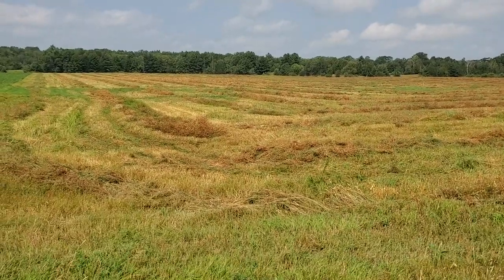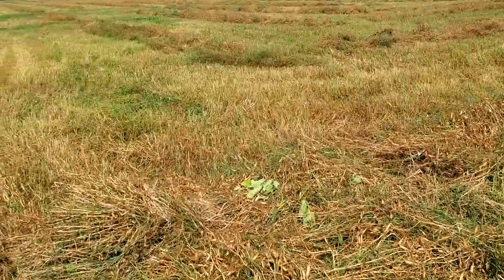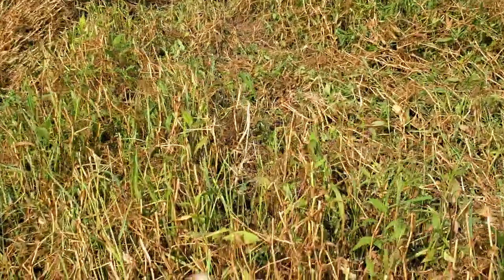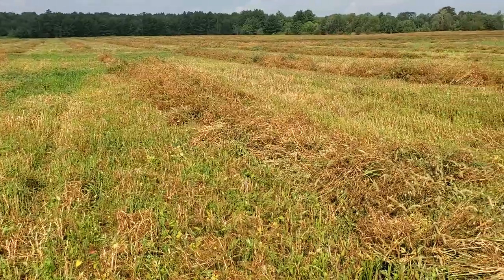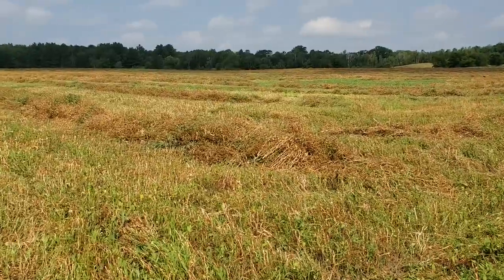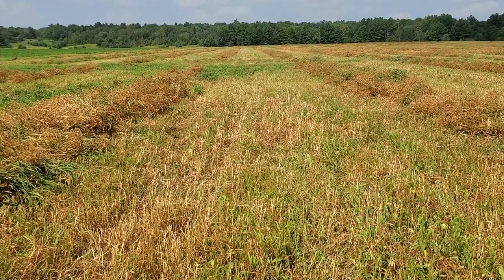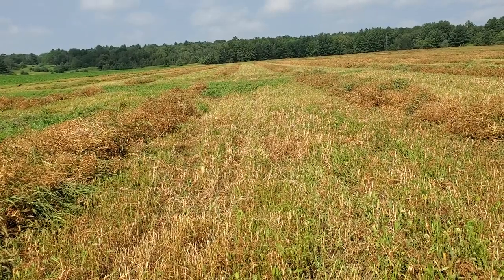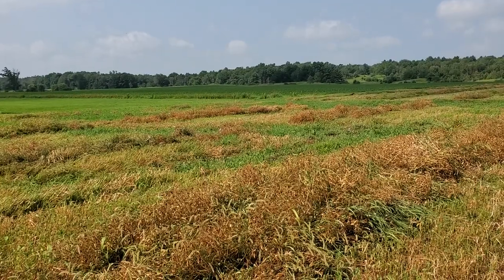Swathed Organic Peas in Windrows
This was the first time I've grown peas (Admiral DS from Albert Lea Seed). I think I waited a little too long before swathing them, at least according to this guide Trying to triage all the various operations while dodging the weather is difficult.
I'll use the pick up head on the combine to harvest them while they still have some morning dew on them in an effort to salvage as many peas as possible. They will be sold into the feed grade market.